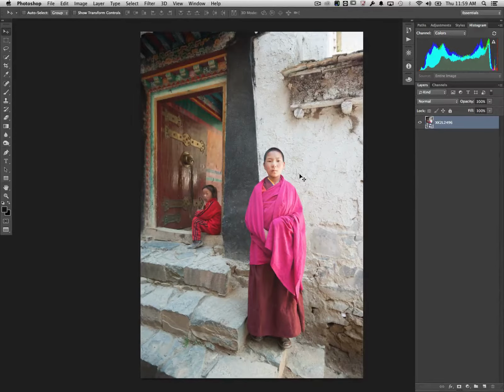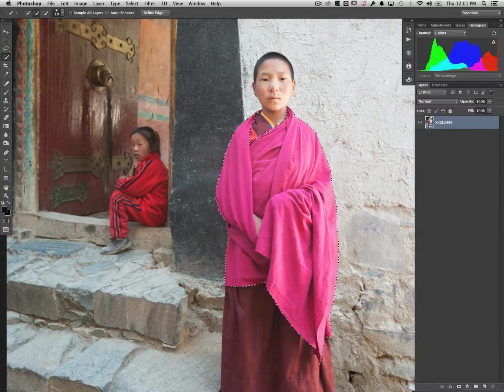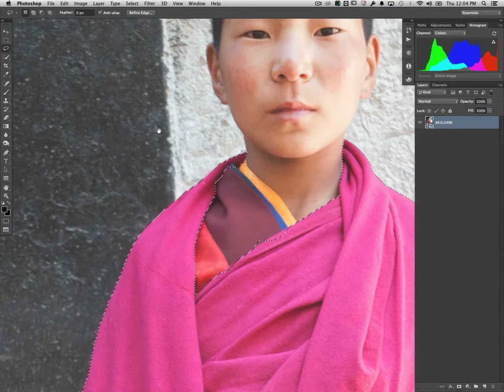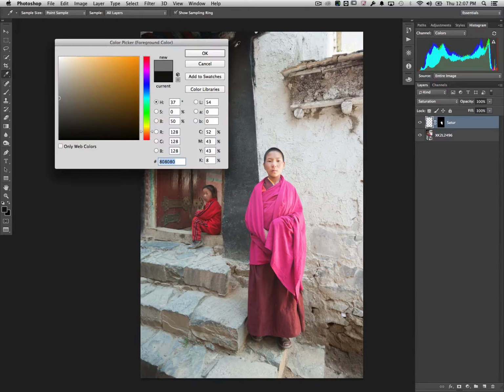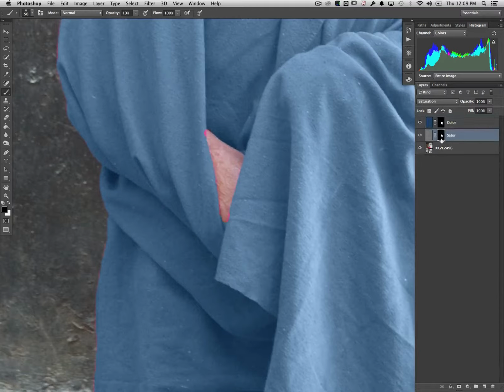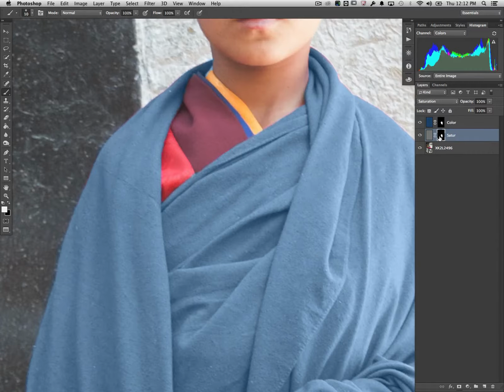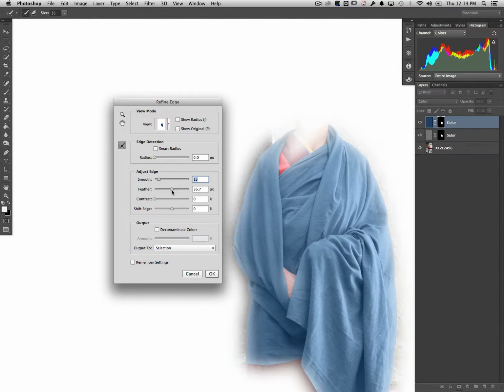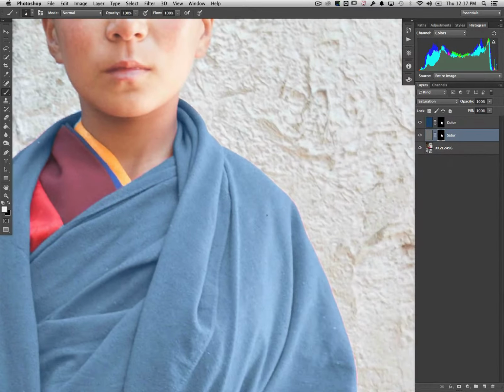Making Selections with quick select lasso refine edge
Selections with Quick Select, Lasso, and Refine Edge within Photoshop.